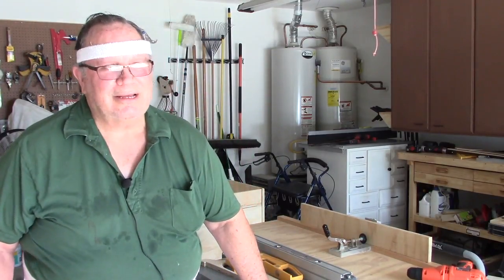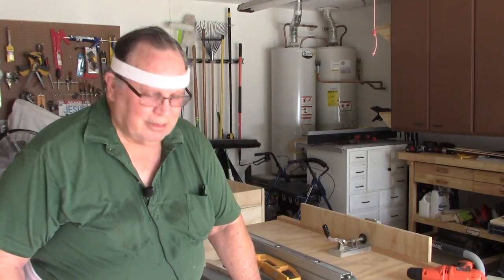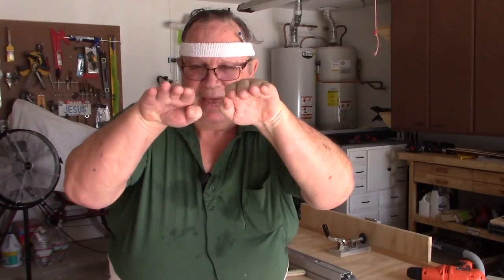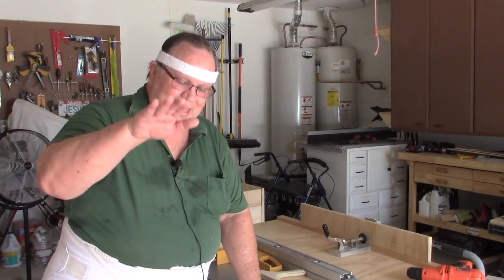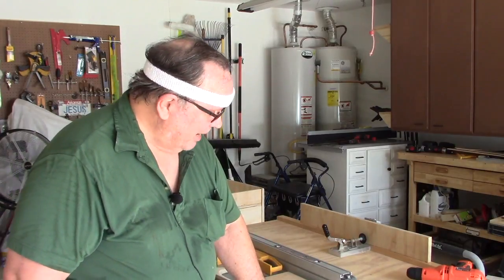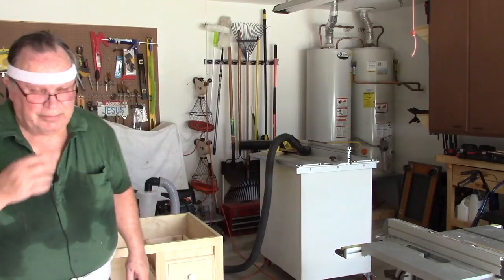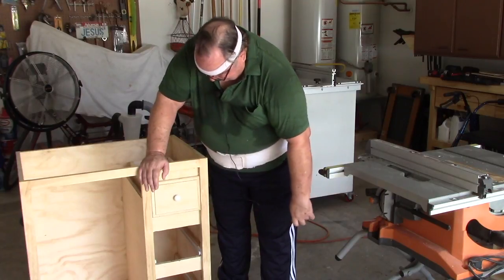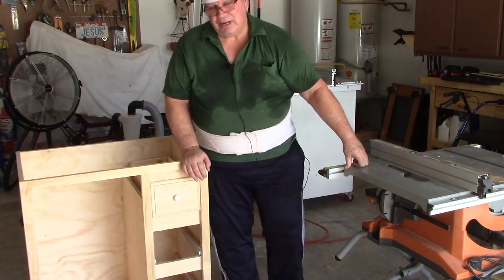VANITY CABINET DRAWERS COMPLETED AND DOOR PARTS CUT!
This video is about VANITY CABINET DRAWERS COMPLETED AND DOOR PARTS CUT!